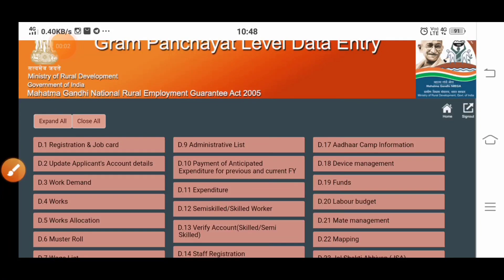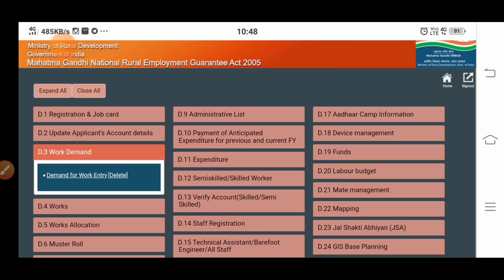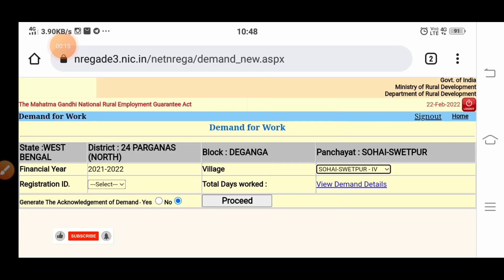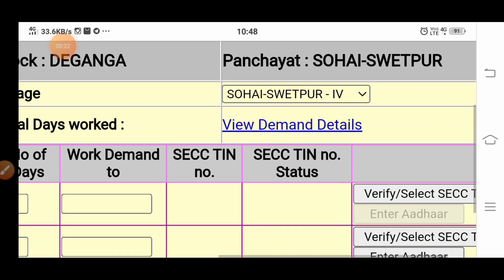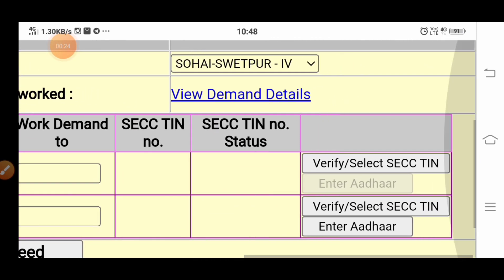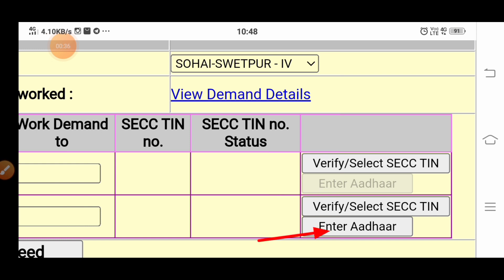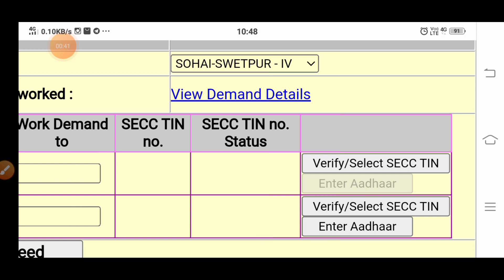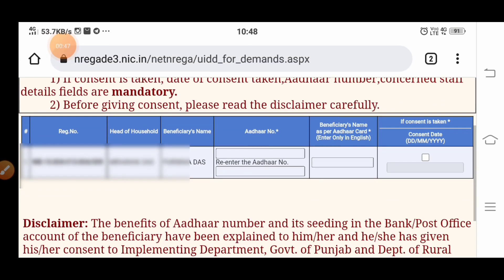Aadhar entry new upadate on NREGA Data entry Login in English@Tech Expert Hero@Nrega creations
Aadhar entry new upadate on NREGA Data entry Login@Tech Expert Hero@Nrega creations

স্কিপ না করে বন্ধুরা পুরো ভিডিওটি দেখবেন ।

Tech ExpertG
My Cafe
mobile monitoring system
Md 360

mgnrega
mnrega
nrega.nic.in
mgnrega scheme
Nrega data entry login
nregasoft
nmms
mgnregs